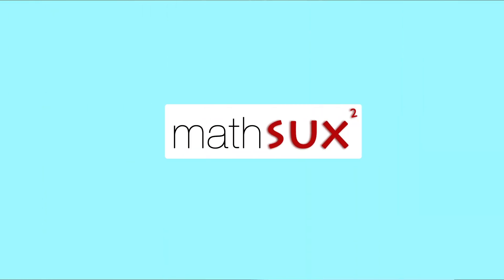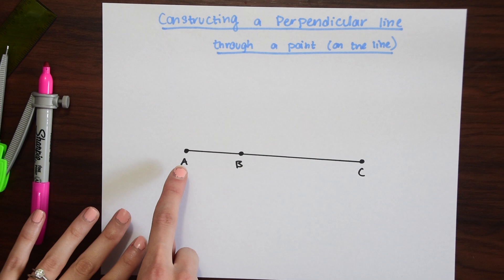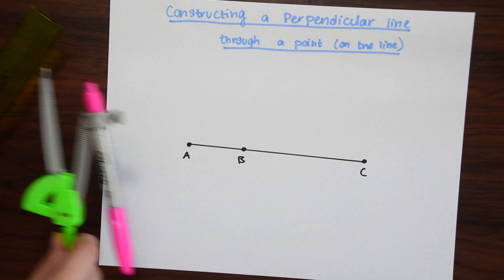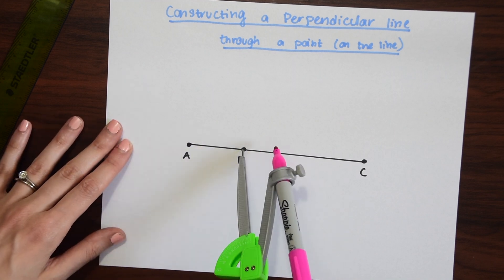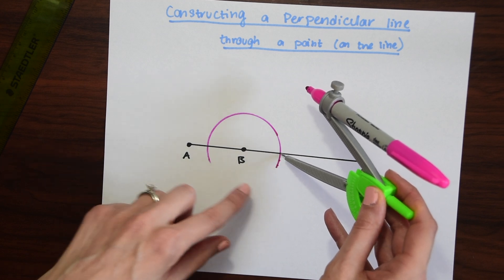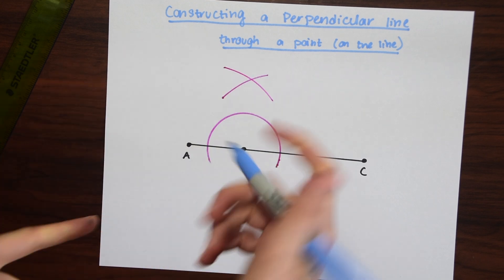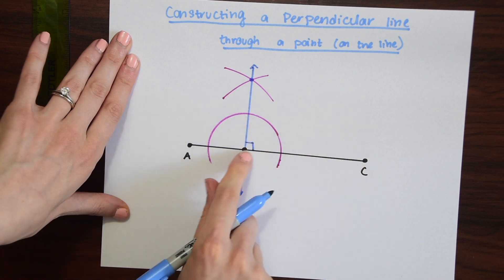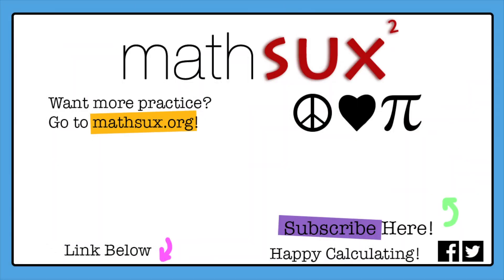How to Construct a Perpendicular Line through a Point on the Line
In this video, we are going to go over how to construct a perpendicular line through a point on the line.  You will need a compass and a ruler or a straight edge in order to do this construction.

What is a Perpendicular Line?
 A perpendicular line is a line that will intersect our given point already placed on the line to create a 90º angle (or 4 90º angles)

How to Construct a Perpendicular line through a Point:
Step 1: Place the compass point on the point on our line.
Step 2: Draw a semi-circle around our point (any size) using the compass.
Step 3: Open up the compass (any size) and take the point of the compass to the intersection of our semi-circle and given line.  Then swing our compass above the line.
Step 4: Keeping that same length of the compass, go to the other side of our point, where the given line and semi-circle connect.  Swing the compass above the line so it intersects with the arc we made in the previous step.

Intro 0:00
Perpendicular Lines 0:13
How to Construct a Perpendicular line through a Point 0:19

Step 5: Mark the point of intersection created by these two intersecting arcs we just made and draw a perpendicular line!